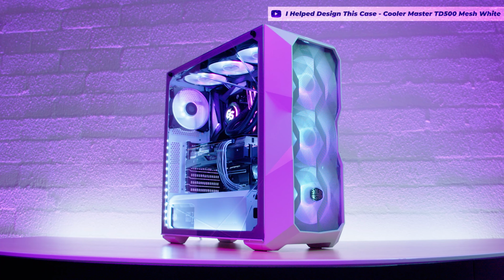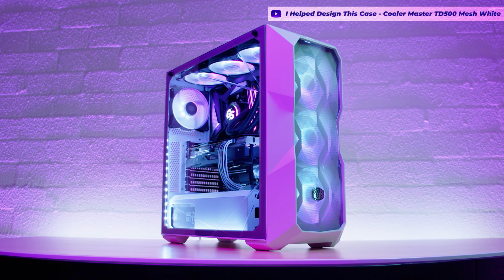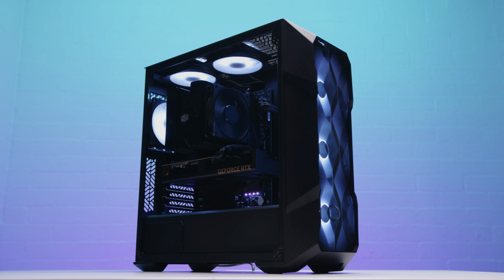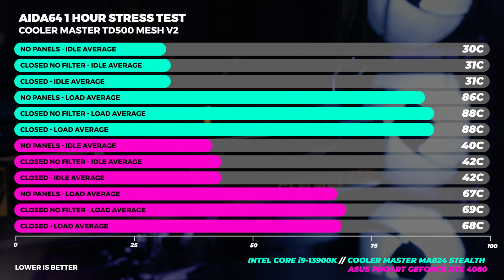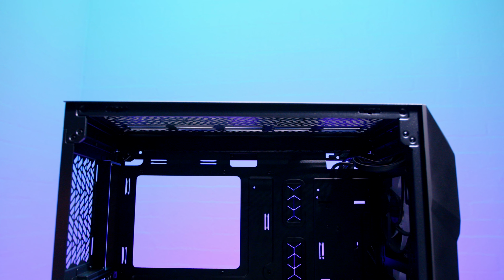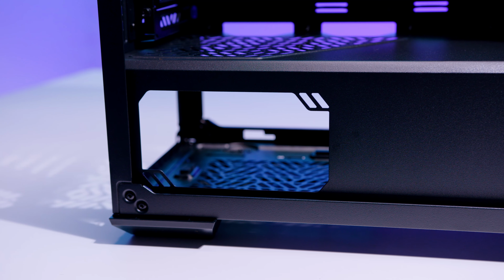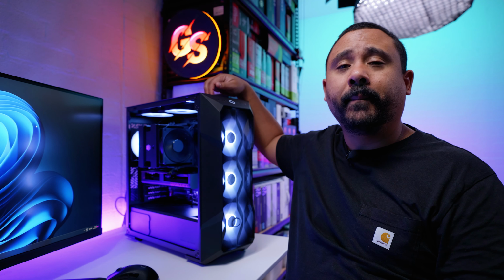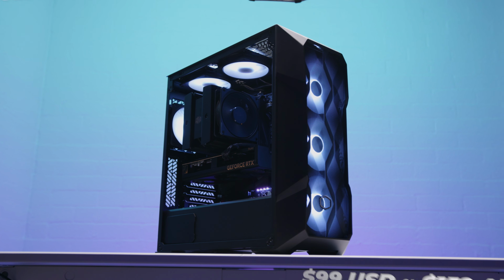Cooler Master TD500 Mesh got better with V2!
PCPickleList (Yes I know it's PCPartPicker lol): COMING SOON

Chapters
0:00 - Time for a sequel
0:48 - Build Mode
3:04 - Peel Corp
3:39 - Cinematic Mode
5:28 - Thermals
6:06 - The new Cooler Master Cooler is interesting
6:59 - Why I didn't use the ProArt Motherboard
7:40 - What's new with V2?
10:26 - Pricing
10:40 - Let us know your thoughts